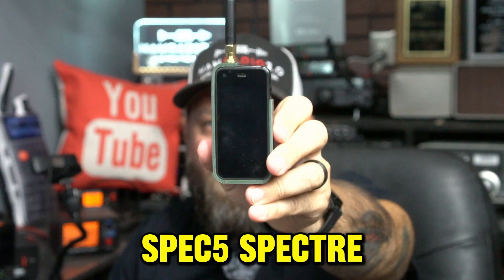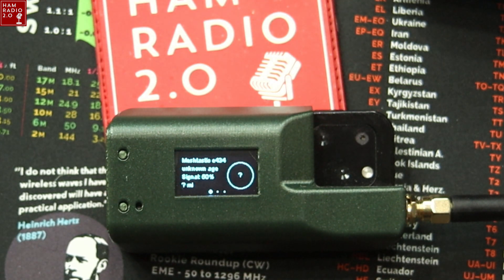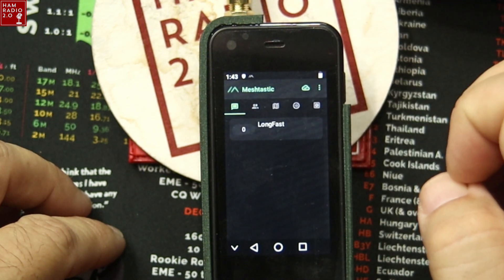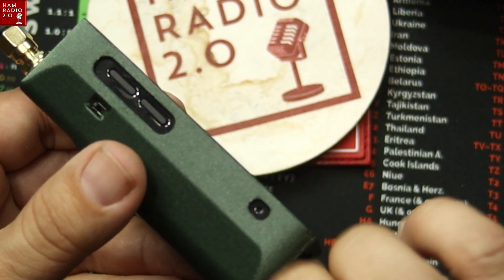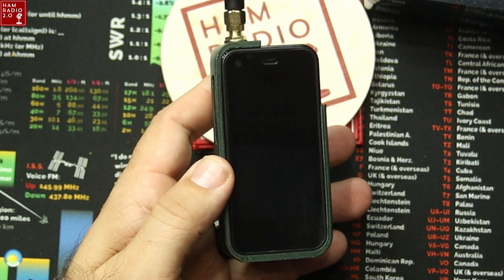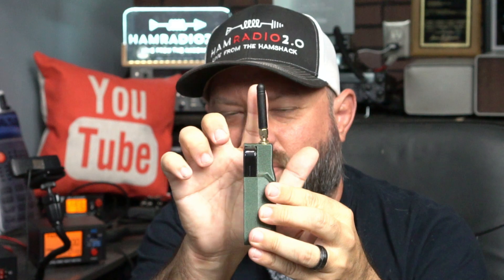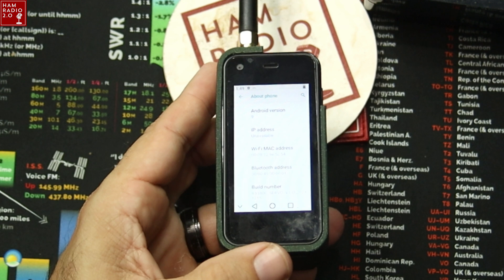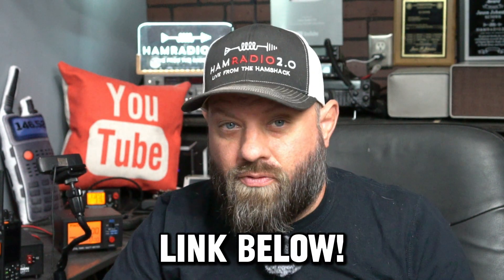Turnkey Meshtastic - NO External Device Required!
🚨 SpecFive Spectre Review: Compact LoRa Meshtastic Beast for Off-Grid Ham Radio & Hiking! 🚨
Unbox the Spec5 Spectre – the ultimate budget-friendly Android Meshtastic device blending smartphone smarts with long-range LoRa mesh networking! At just 110g and pocket-sized (29x44x155mm), this rugged PETG powerhouse delivers up to 5-mile rural comms on 915 MHz SX1262, GPS tracking, and preloaded apps like Meshtastic for seamless group messaging & location sharing – no cell service needed!